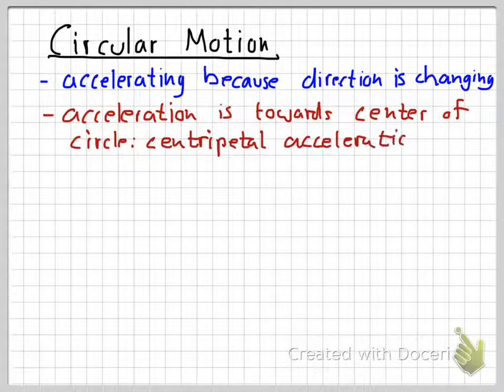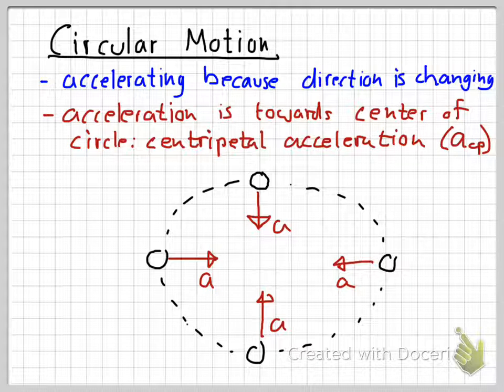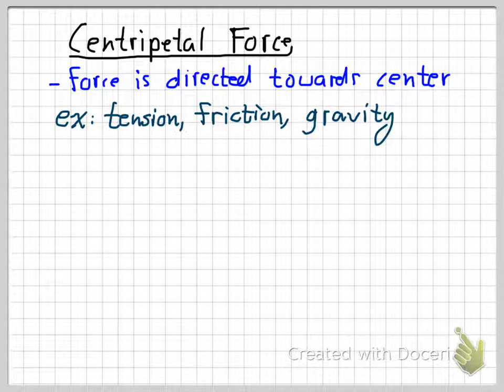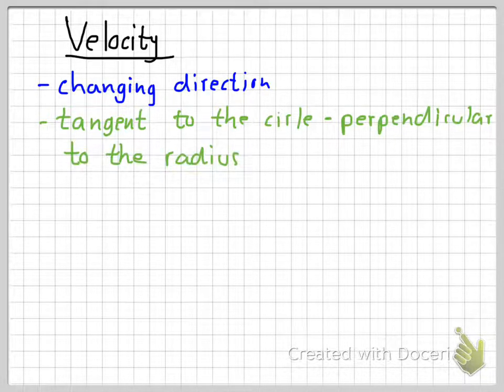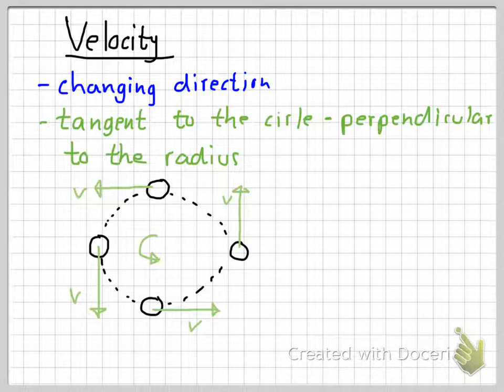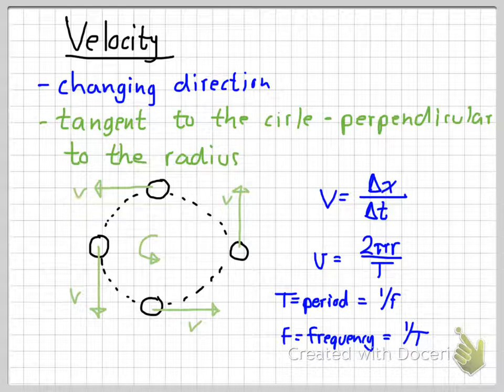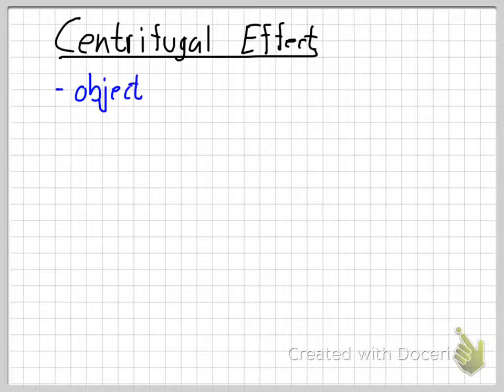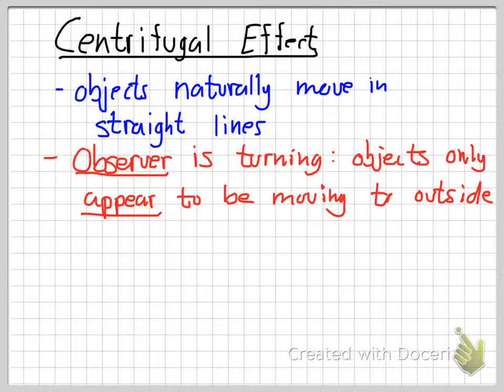Circular Motion Review